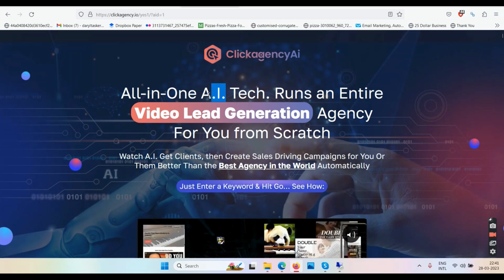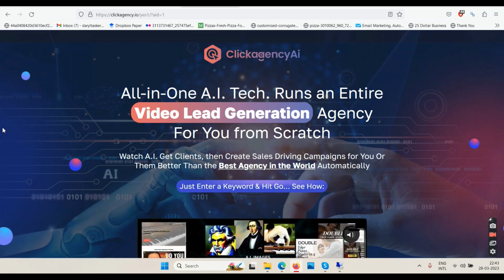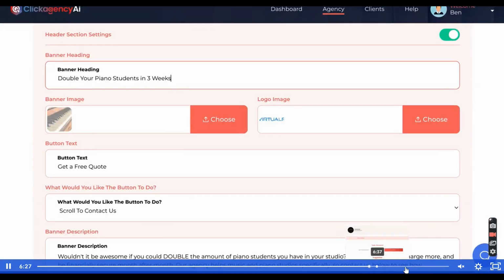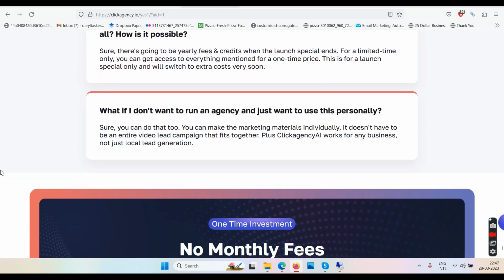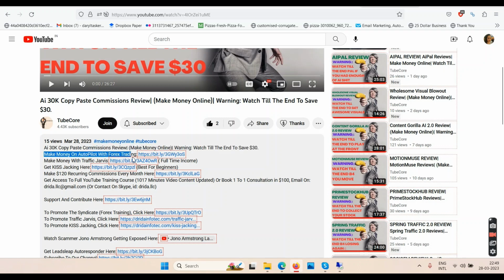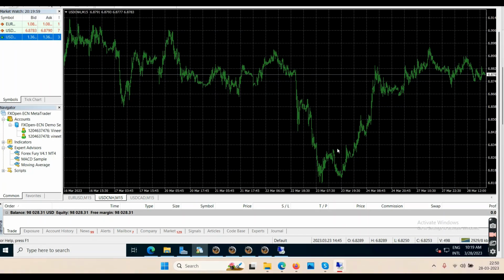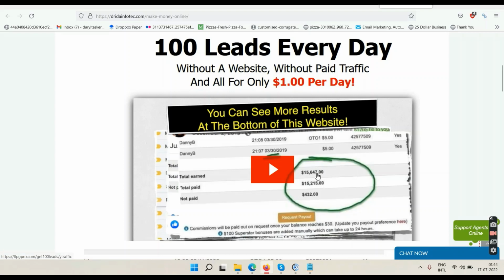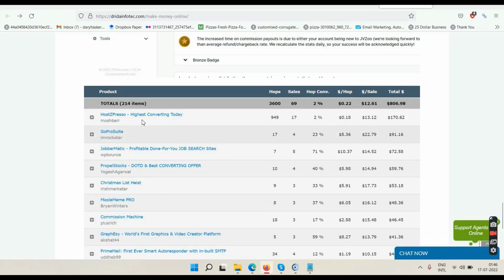CLICKAGENCYA.I. REVIEW| ClickAgencyA.I. Reviews| (Warning): Watch Till The End B4 Running An Agency.